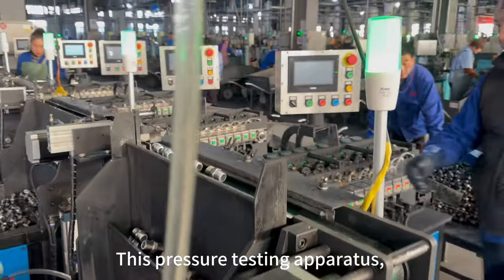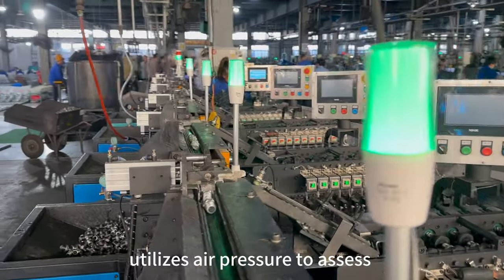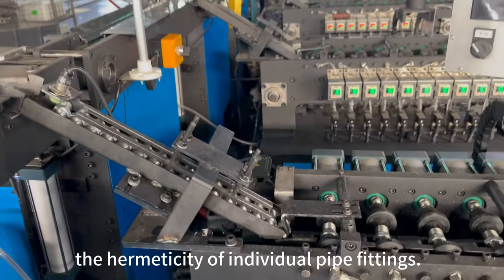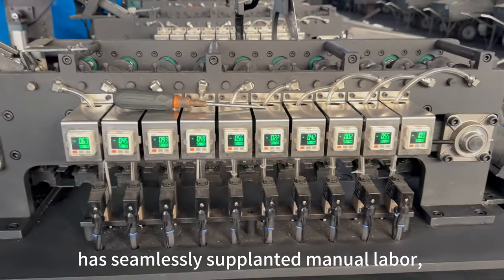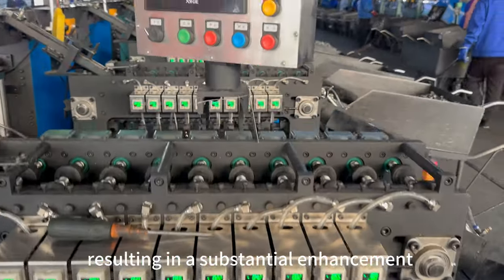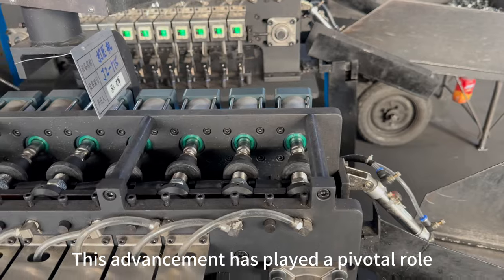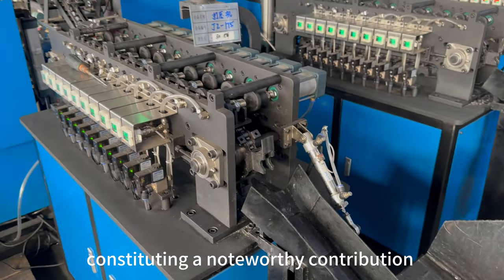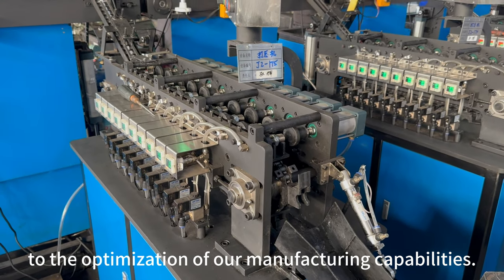State-of-the-Art Machine Detection System for Pipe Fittings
In our cutting-edge machine detection system, the air pressure utilized for detection is precisely set at 0.6 MPa, ensuring optimal performance and accuracy. The advantages of our advanced detection technology are manifold, making it a sustainable and efficient solution for the industry.

Key Features:

Precision Detection: Achieving a 100% detection rate for pipe fittings, our machine ensures meticulous inspection with no room for oversight. This guarantees that every component meets the required standards, eliminating the possibility of missed detections.

Environmental Friendliness: The equipment operates without the need for special pressure fluids, making it an environmentally conscious choice. We are committed to green practices, contributing to a sustainable and eco-friendly manufacturing process.

Reduced Labor Intensity: Our machine significantly reduces the labor intensity of workers, enhancing workplace efficiency. With a production capacity of 9,000-10,000 pieces per shift for a single machine, each operator can seamlessly manage 3-4 pieces of equipment. While the original manual model yields approximately 13,000 pieces per person per shift, our automated system streamlines operations and improves overall productivity.

Prompt Error Notification: In the event of unqualified parts, the system promptly displays an alert on the screen. Additionally, during the blanking process, any defective components are directed into the unqualified parts bucket, ensuring a clear distinction between qualified and unqualified items. The qualified parts seamlessly proceed to the receiving trolley bucket.

Our commitment to quality, efficiency, and environmental responsibility sets our machine detection system apart, providing a reliable solution for the evolving needs of the industry. Experience the future of pipe fitting production with our state-of-the-art technology.